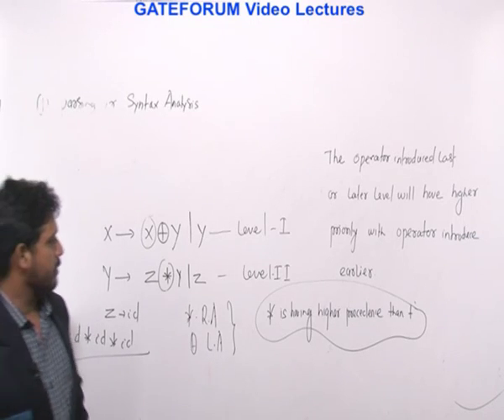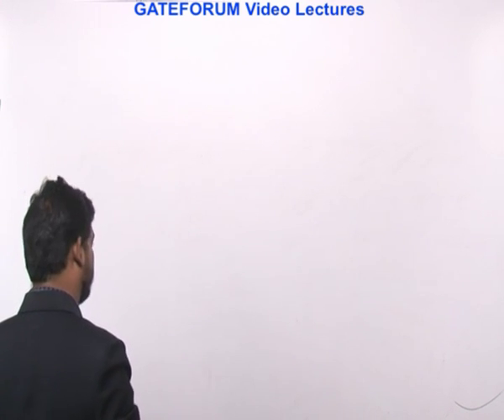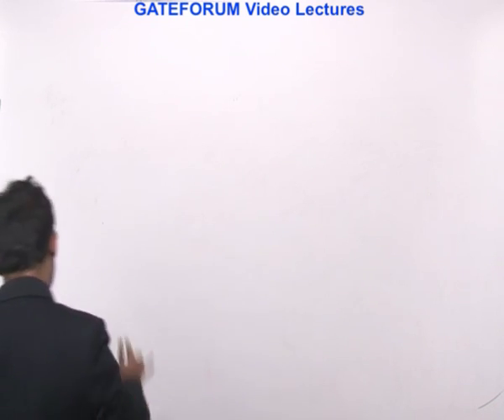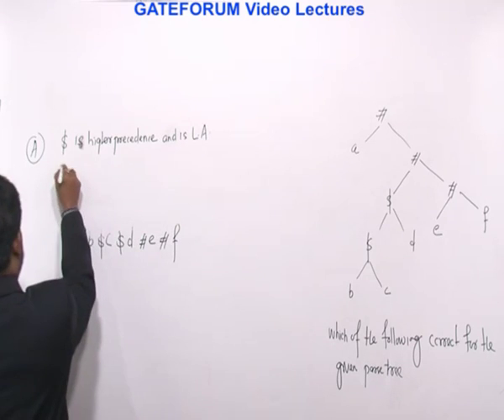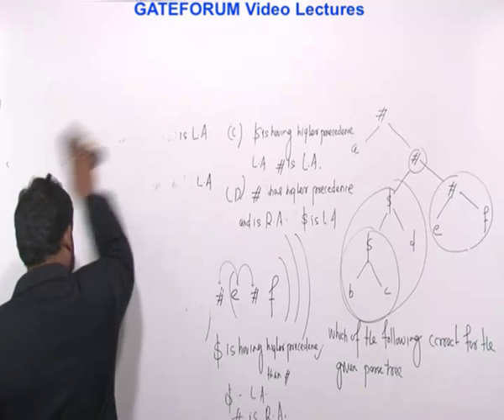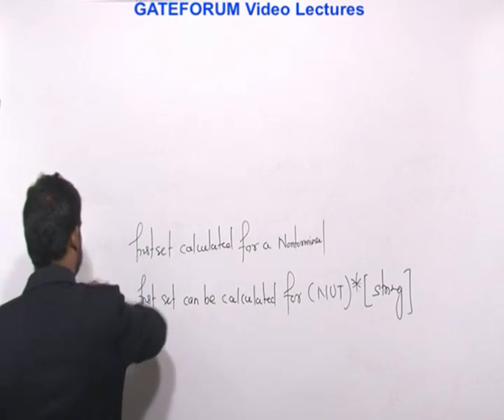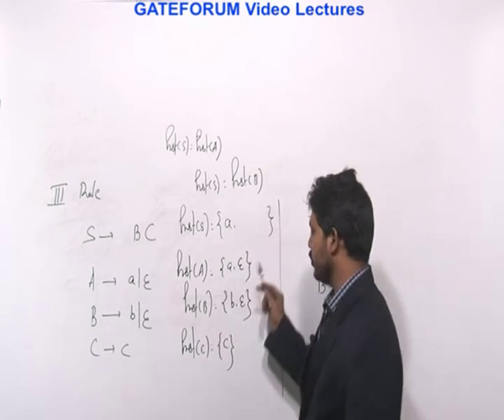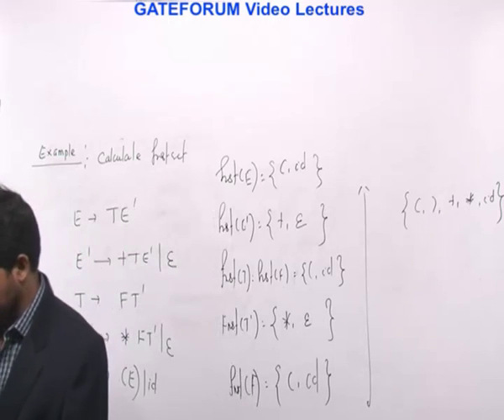Parsing Part 2 I Compiler Design I Computer Science Engineering I GATE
Watch video on Parsing by GATEFORUM's expert faculty.

Stream: Computer Science Engineering
Topic - Compiler Design
Concept: Parsing